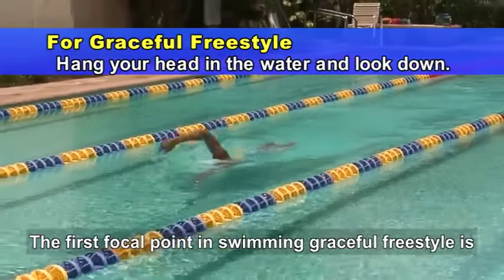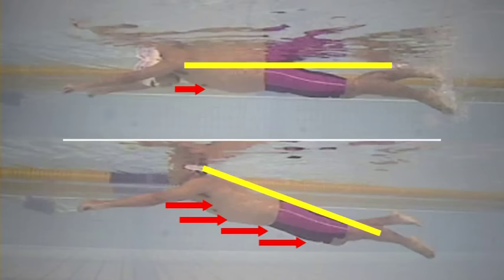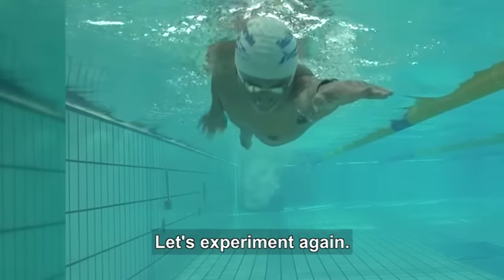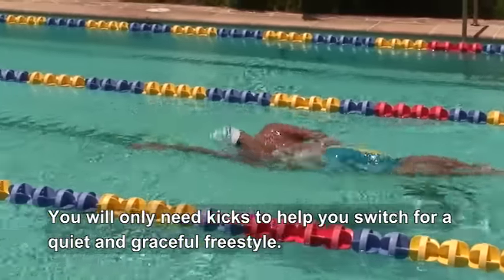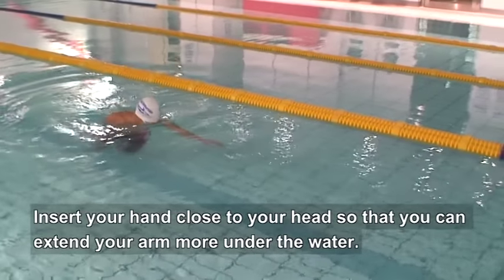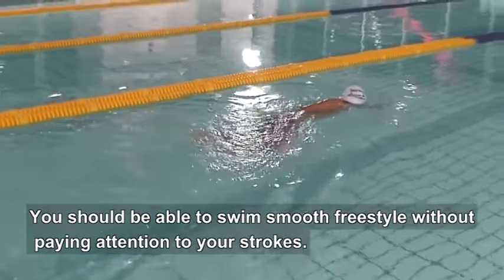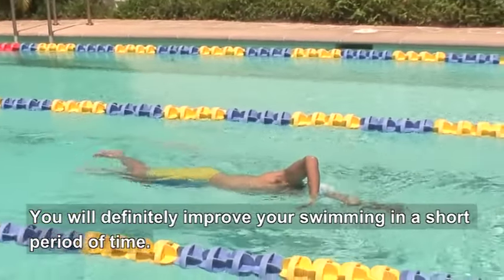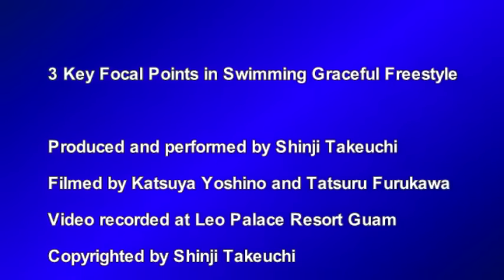3 Key Focal Points in Swimming Graceful Freestyle